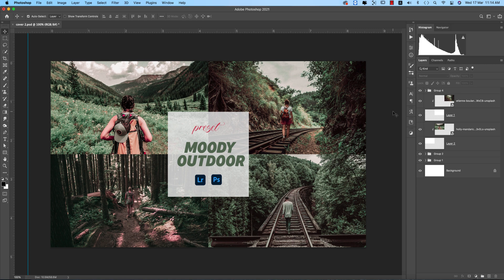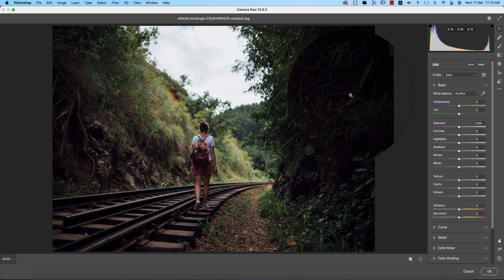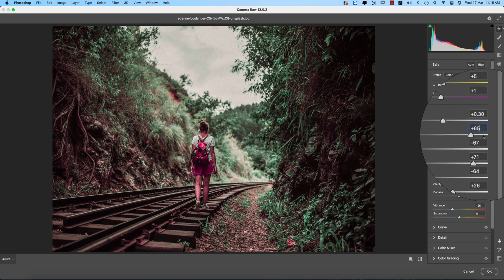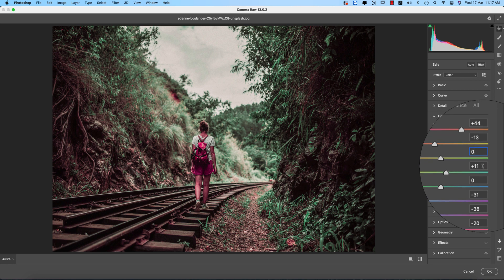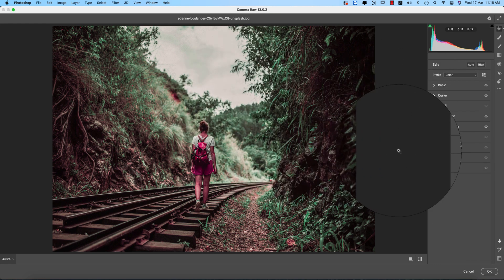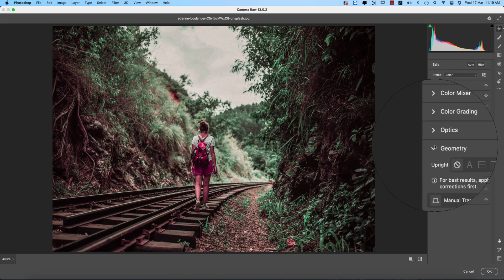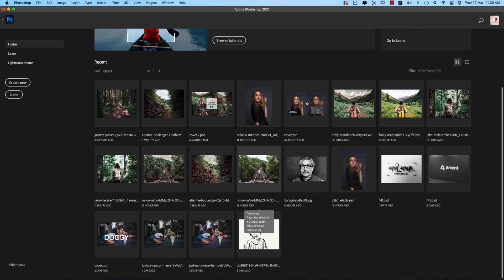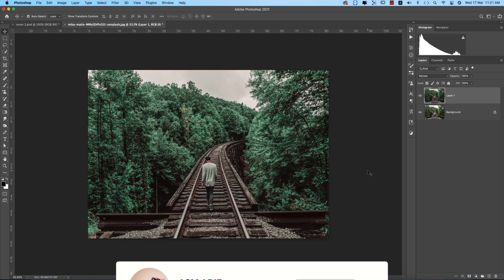Moody Outdoor New Preset - Photoshop cc 2021/ Lightroom Classic